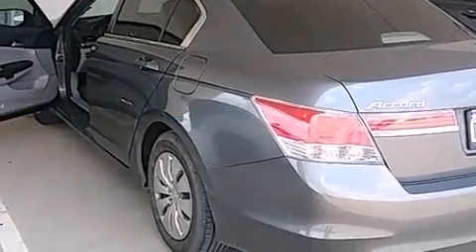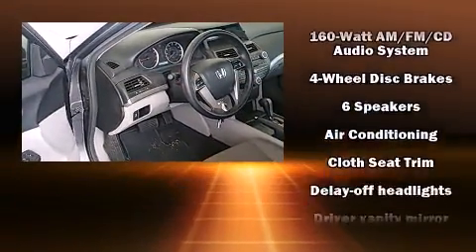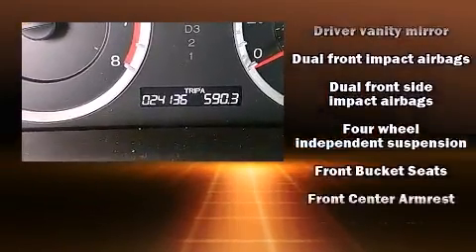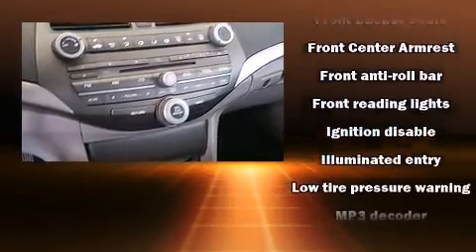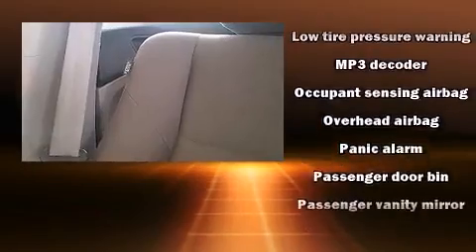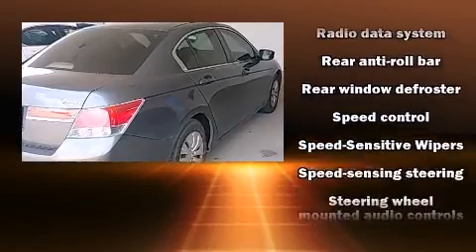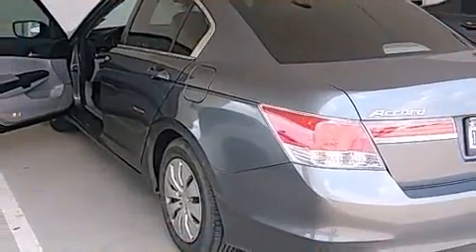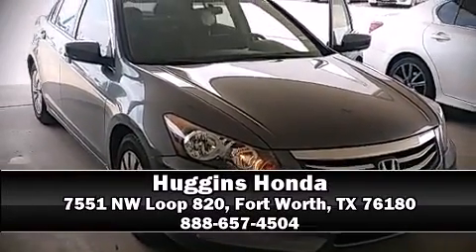2012 Honda Accord LX in North Richland Hills, TX 76180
Huggins Honda
7551 NE Loop 820

The 2012 Honda Accord. This 4 door, 5 passenger sedan still has less than 25,000 miles! Under the hood you'll find a 4 cylinder engine with more than 170 horsepower, and for added security, dynamic Stability Control supplements the drivetrain. It's equipped with tons of terrific amenities, but it won't break your budget. Such as remote keyless entry, a tachometer, speed sensitive wipers, front bucket seats, air conditioning, tilt and telescoping steering wheel, cruise control, and more. Premium sound drives 6 speakers, providing you and your passengers a sensational audio experience. Passengers are protected by various safety and security features, including: dual front impact airbags with occupant sensing airbag, front SIDE impact airbags, traction control, brake assist, anti-whiplash front head restraints, a panic alarm, and 4 wheel disc brakes with ABS. This car was designed with safety in mind, allowing you to drive with even greater assurance. We pride ourselves in the quality that we offer on all of our vehicles. Please don't hesitate to give us a call.